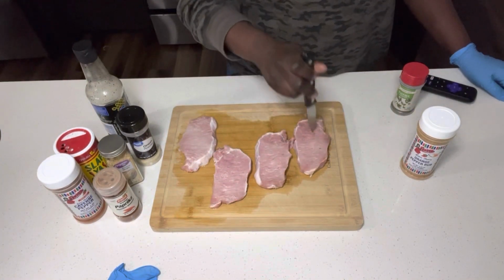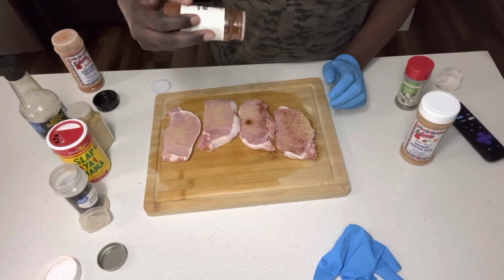Juicy Not Dry Pork Chops chloetingchallenge Day 4